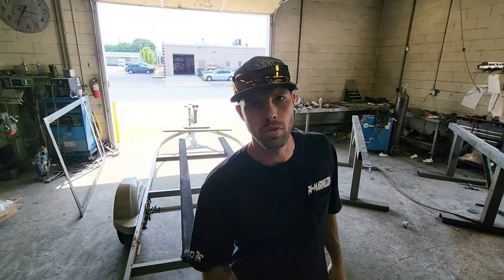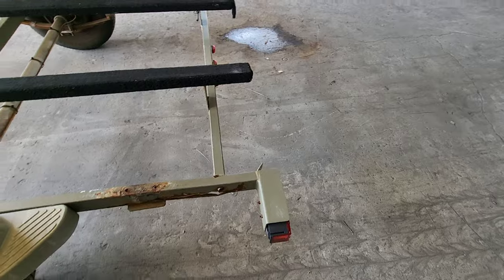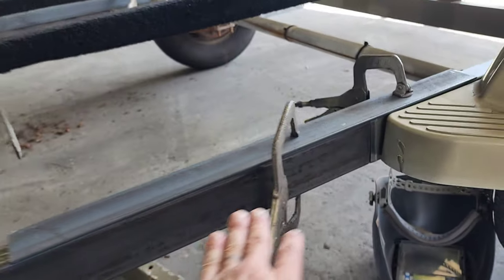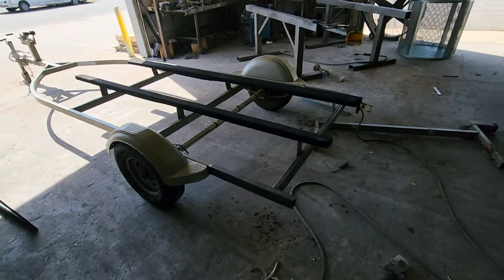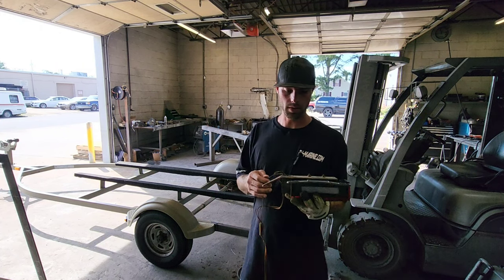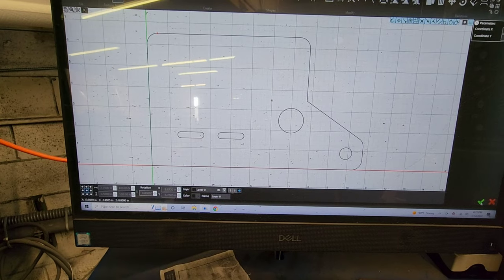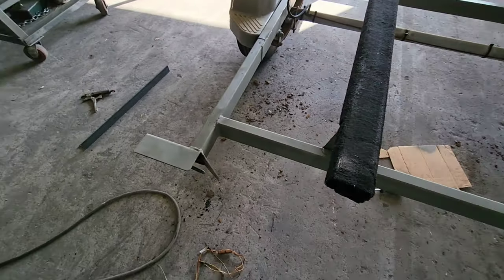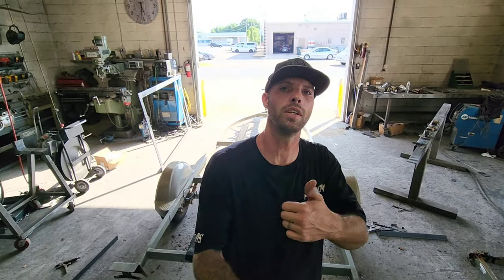How to repair a trailer like a Boss! CNC custom parts on the fly!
I picked this trailer up from a buddy of mine pretty cheap. The repairs only took me about 2 hours, and it's definitely got a lot of life left in it. It makes it really easy when you have the right machinery to custom build any part you need.  Originally it had a tracker 1860 on it. If you need a trailer hit me up. This one is available.